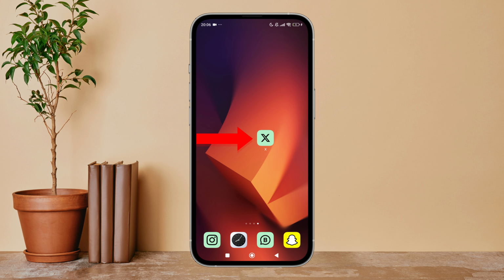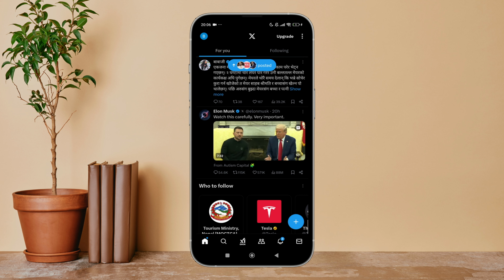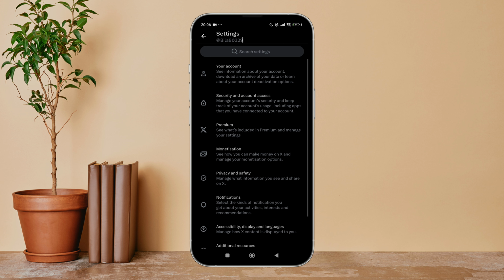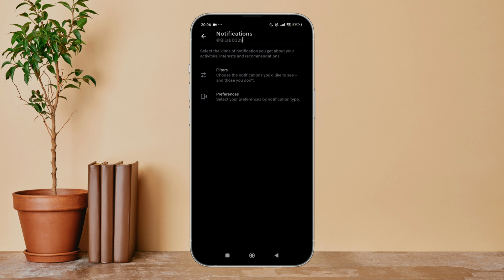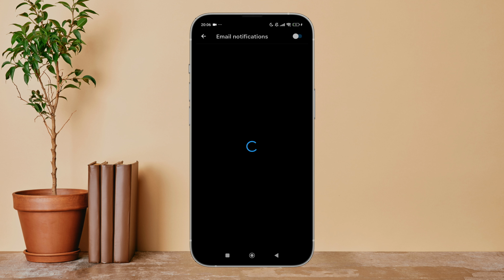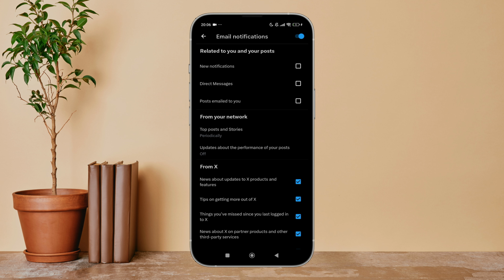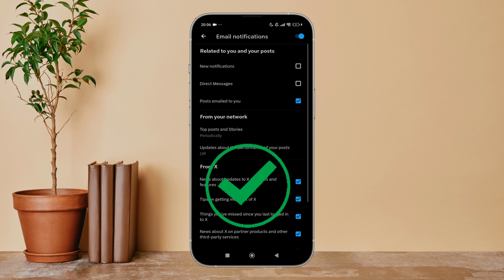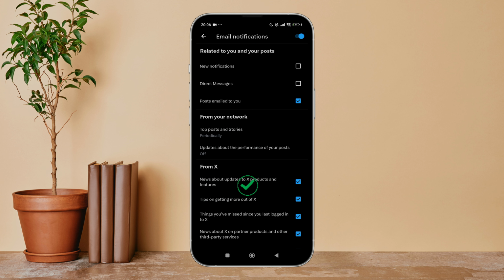Enable Notification Of Post Emailed To You On X. |Technologyglance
Want to enable notifications for posts emailed to you on X? In this tutorial, we’ll guide you step by step on how to turn on email notifications for posts shared with you in the X app. Enabling this feature ensures you receive alerts when posts are sent to your email, keeping you updated on important content. Watch this guide to manage your notification settings and stay informed.